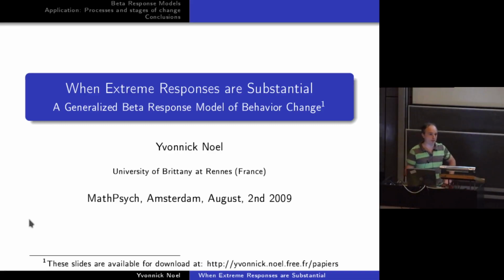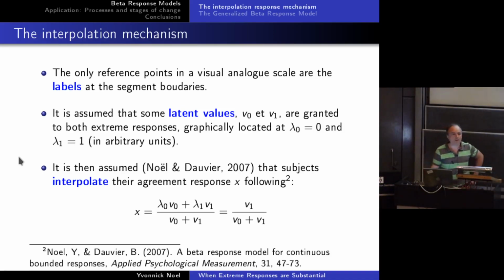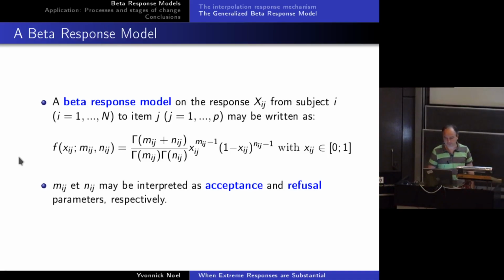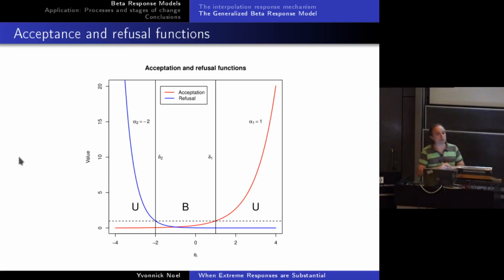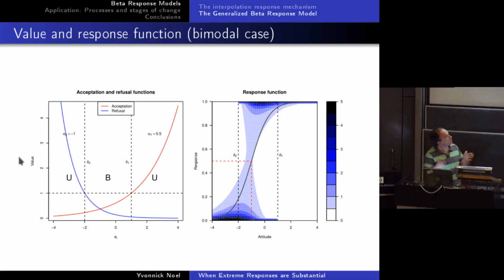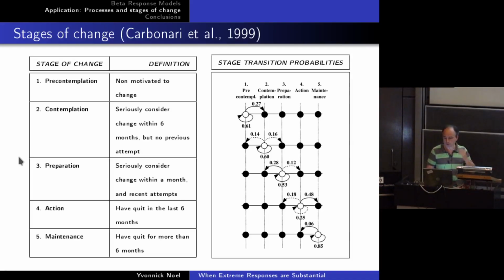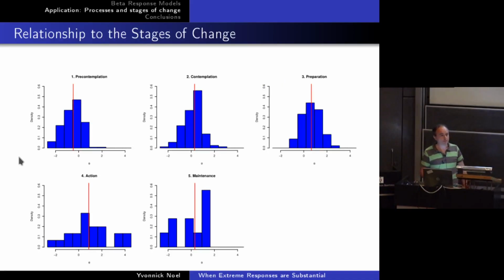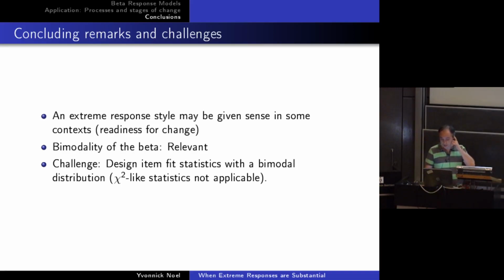When Extreme Responses are Substantial: A Generalized Beta Response Model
This talk took place in the Annual Meeting of the Mathematical Psychology Society in Amsterdam, in August 2009. A new beta response model, extending Noel & Dauvier (2007) previous proposal, is presented. This model has the unusual property that for a given attitude, two oppositive responses may be given with high probabilities (a bimodality feature). It is shown on behavioral change data that such an unusual feature may be helpful to describe abrupt or quickly oscillating behavioral change patterns. A brief parallel with cusp models is eschewed.